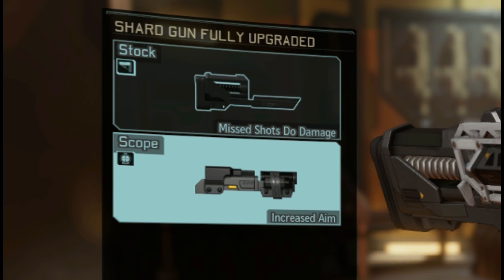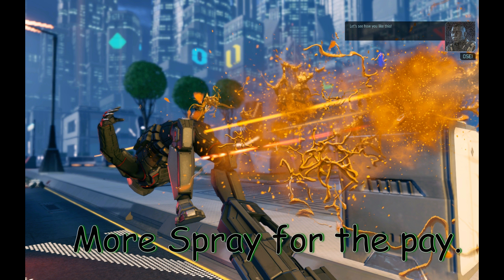Xcom 2 Soldiers and Battlefield Tips. No Spoilers.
For everyone looking to be alittle more efficient in Xcom 2, this is a short series designed to share what I have learned from my multiple restarts.